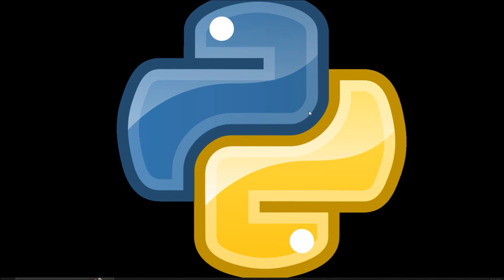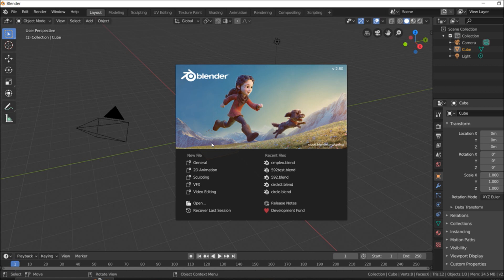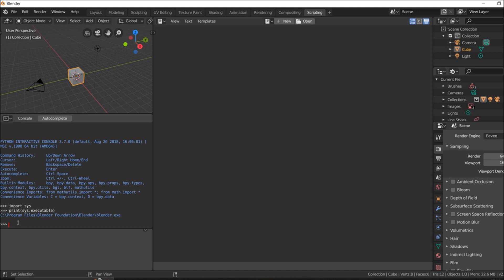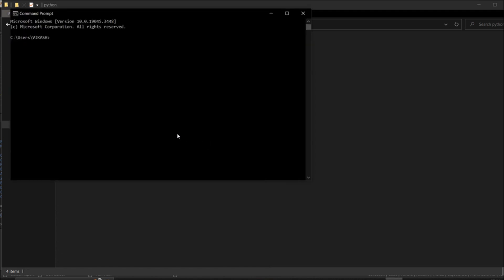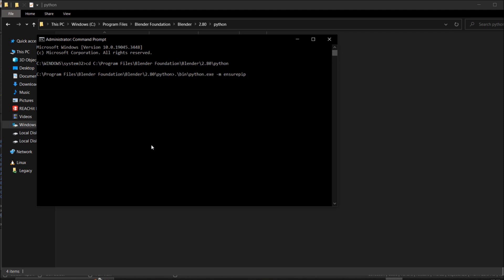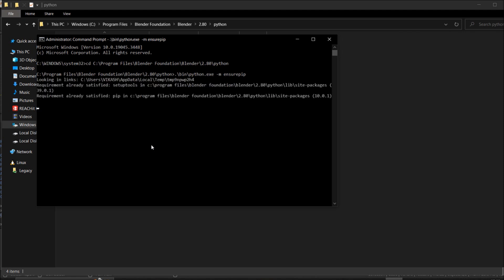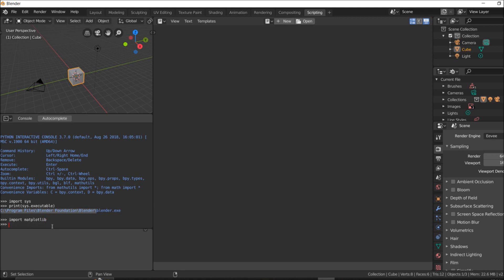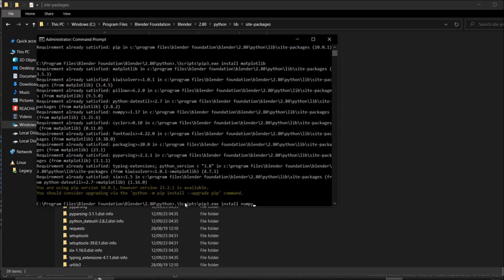Easy Installation of Python Packages in Blender